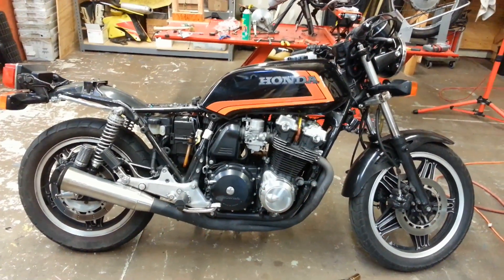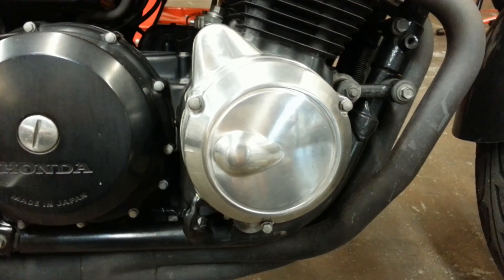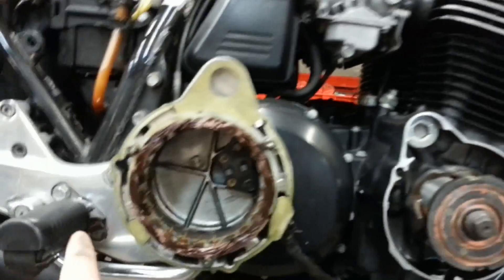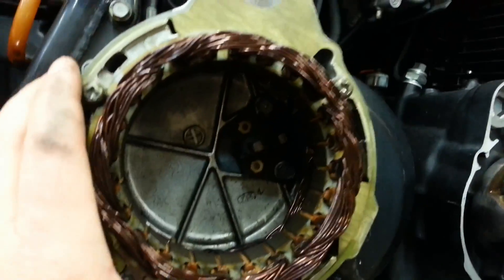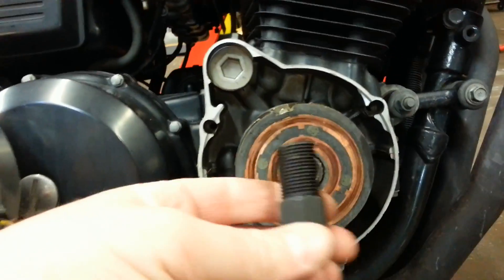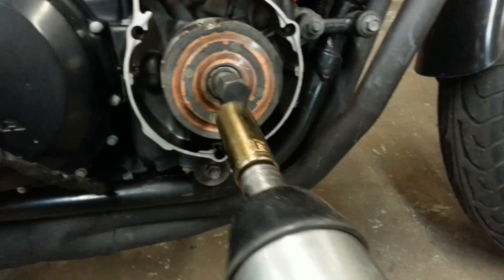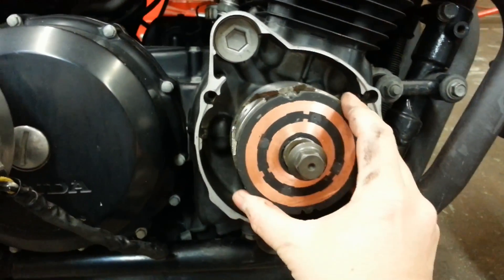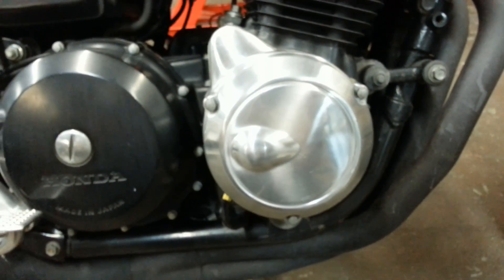How to replace the Charging Alternator Rotor on DOHC Honda CB650/750/900 Models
RaceTech Electric shows you how to remove and replace the alternator charging rotor on your Honda DOHC CB650, CB750, and CB900F.

To test your old rotor, measure resistance between the copper slip rings. The correct field coil resistance should be about 4.4 ohms.